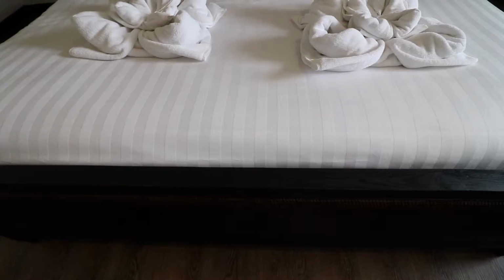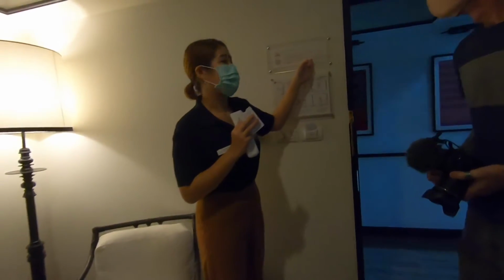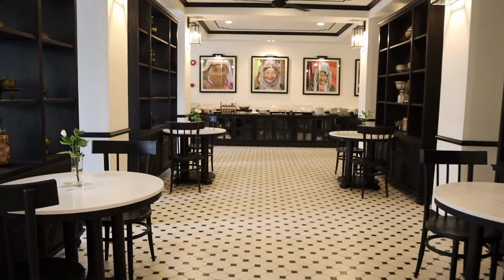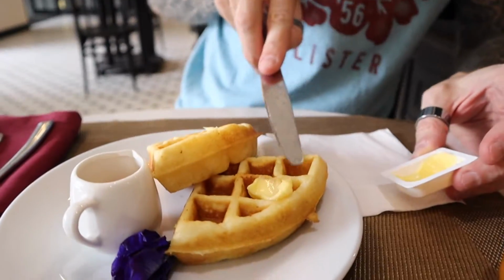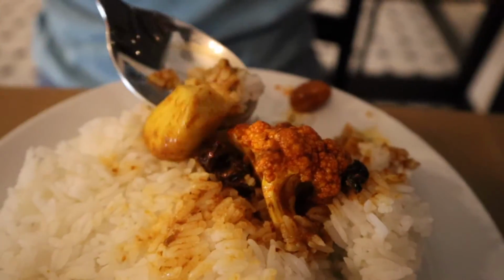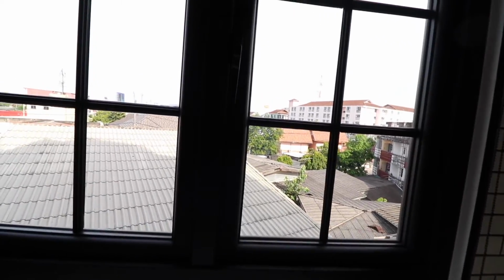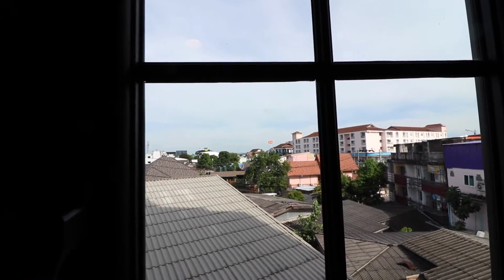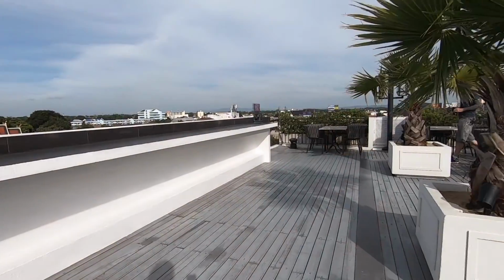Mora Boutique Hotel Chiang Rai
Jammy Journey stays at the adorable Mora Boutique Hotel in Chiang Rai, Thailand. We rate and review our stay in terms of the room, the food and the location. Will Mora Hotel be a perfect fit for you? Come traveling with us and find out for yourself!